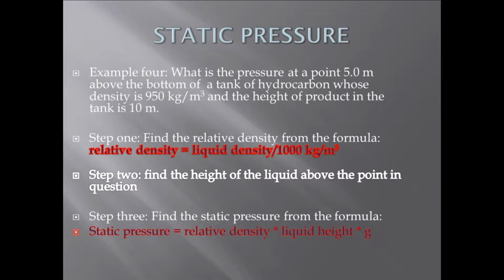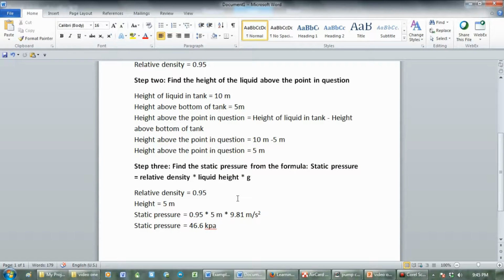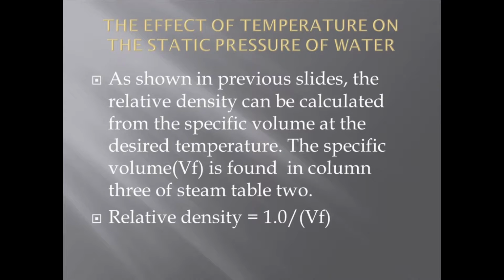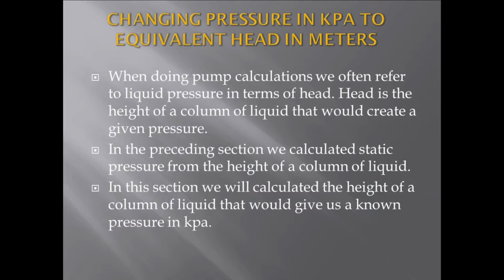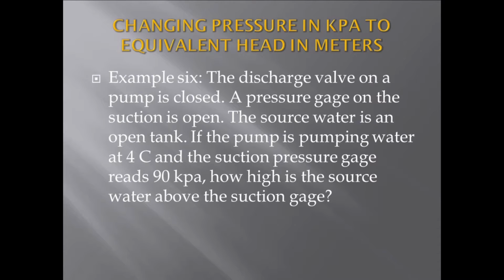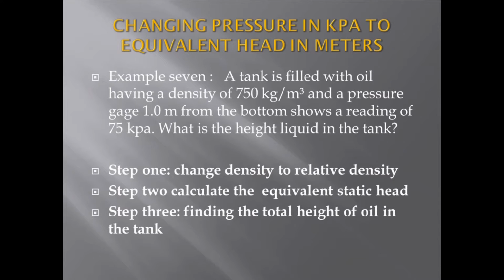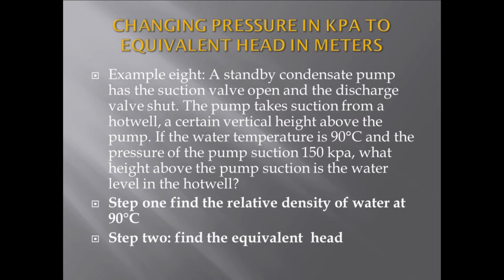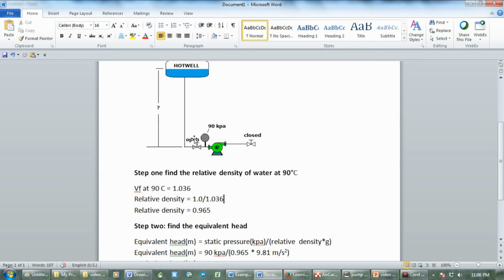pump calculations video 1B